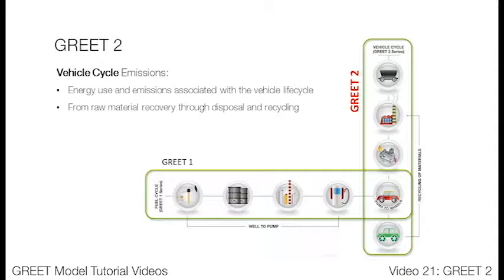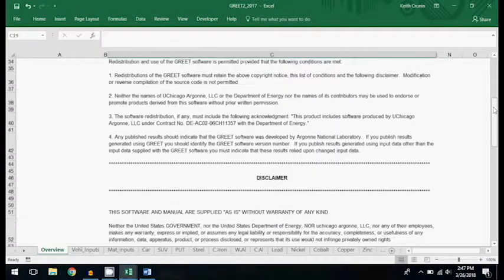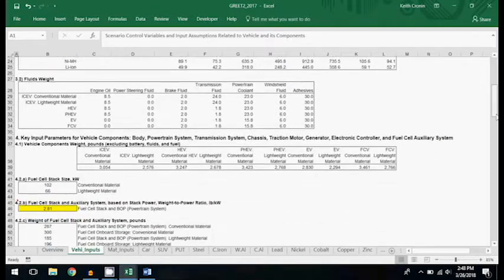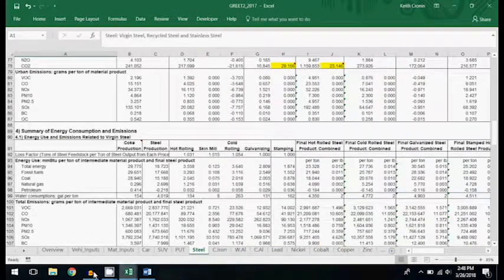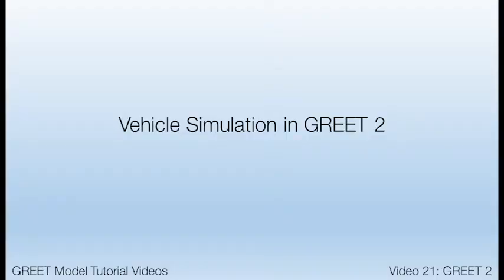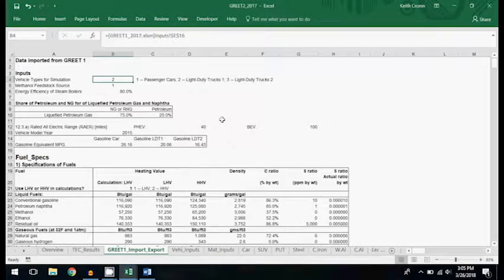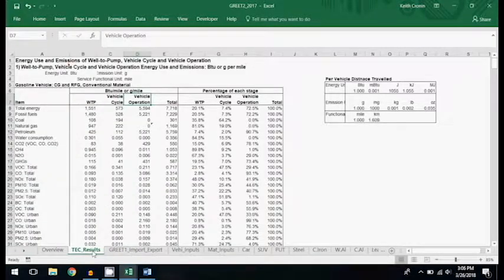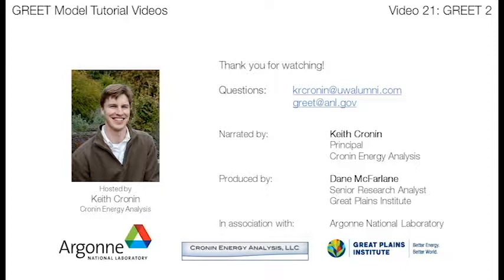GREET Tutorial #21 GREET 2 Vehicle Cycle Emissions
An introduction to vehicle cycle modeling: energy and emissions from materials and battery manufacturing, vehicle assembly, disposal and recycling.